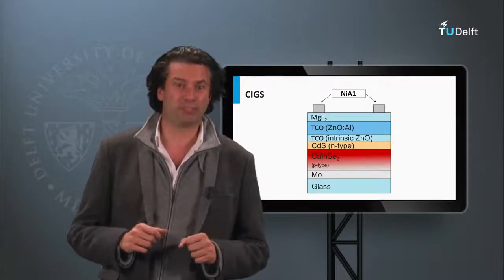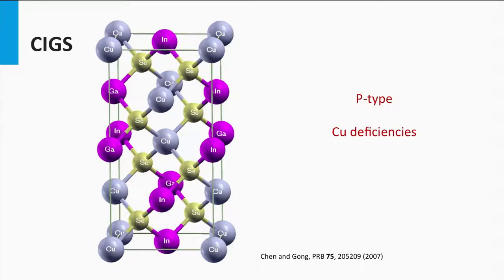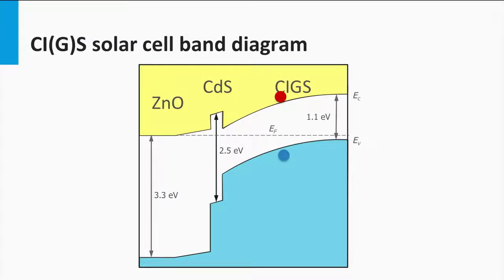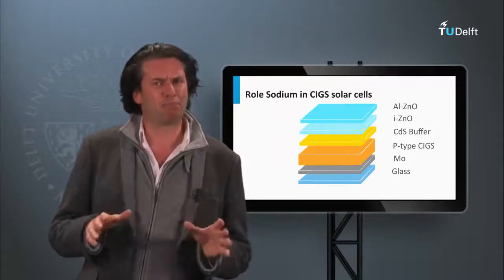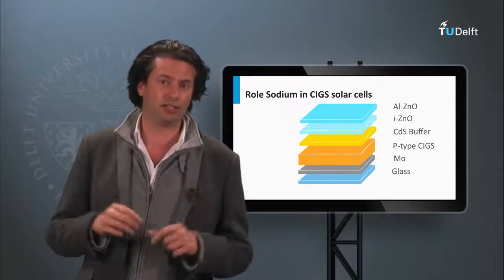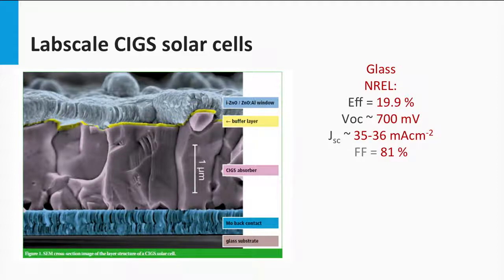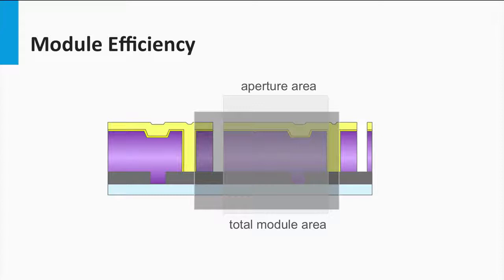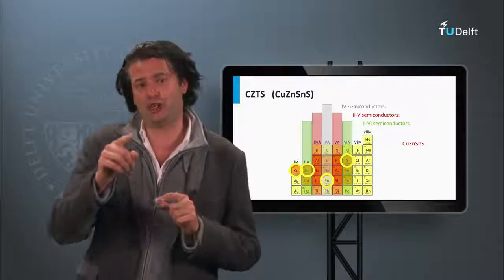5 -3 CIGS PV Technology